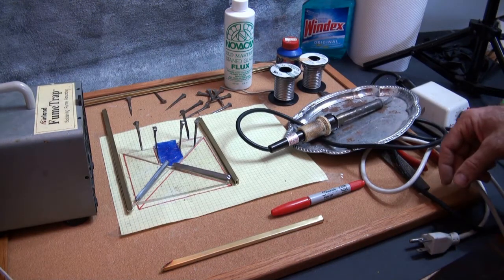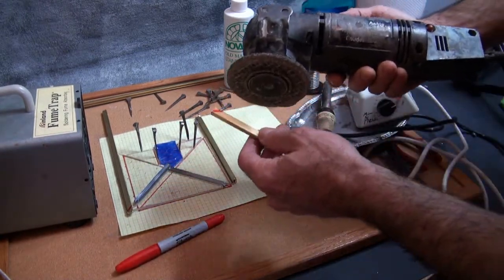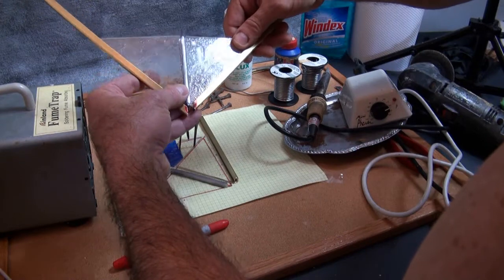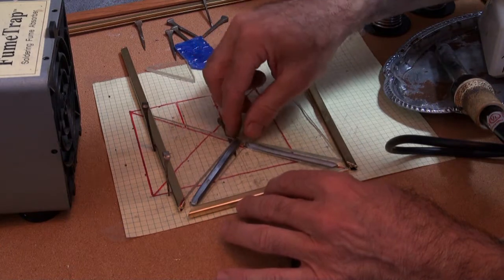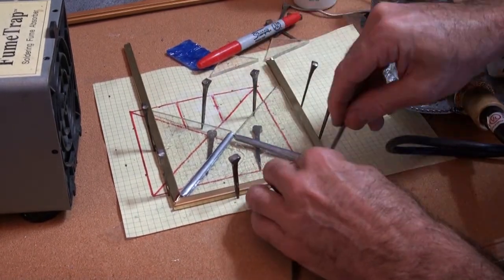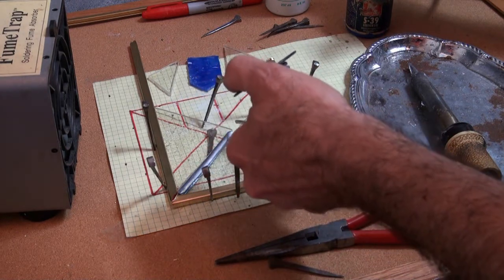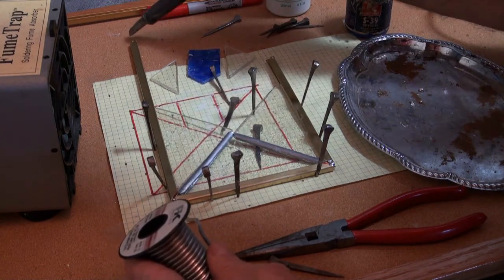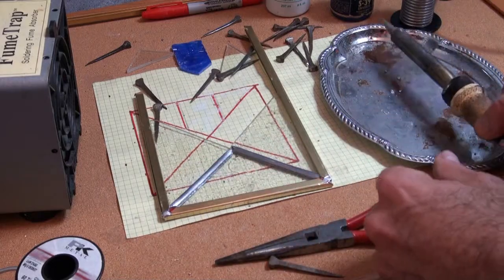Stained Glass Lessons, Lesson 6 Metal Frames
Stained Glass lessons by Flying Heart Glass. In this lesson we assemble the frame and solder it together. Watch all the series to learn how to make stained glass projects.